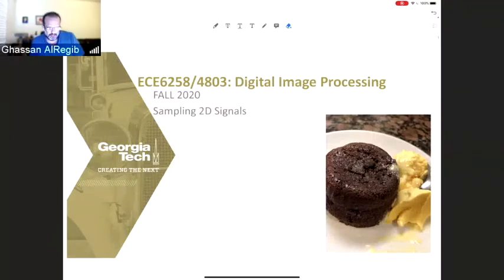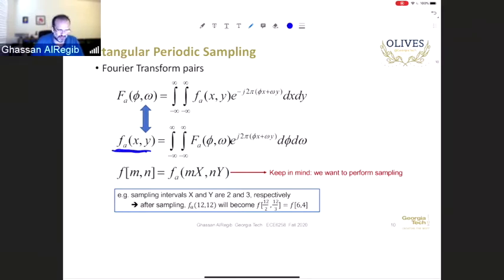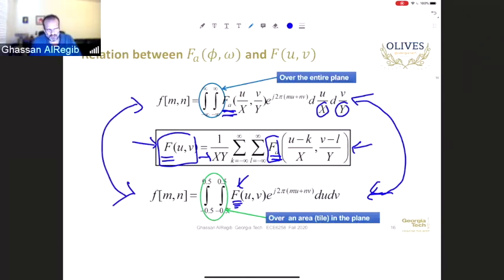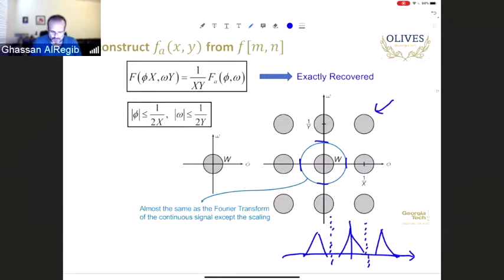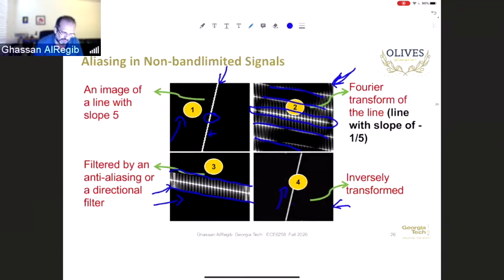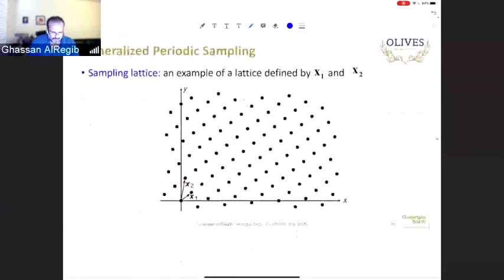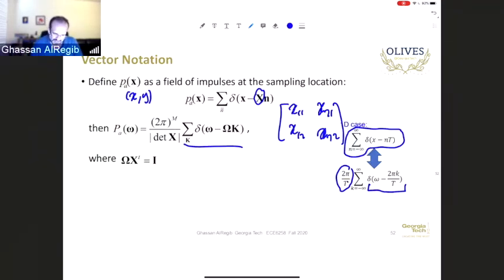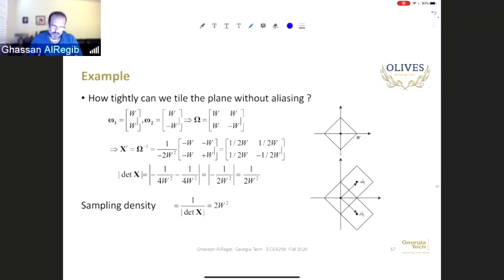Digital Image Processing: 2D Sampling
A Fundamental course in digital image processing for senior-level and graduate-level students.

Objectives:
- Be familiar with the rectangular sampling of 2D signals
- Understand the generalized sampling lattices
- Learn the concepts of sampling density
- Determine the sampling density for given spectral density and a sampling lattice
- Apply the learned concept within the downsampling and upsampling frameworks

OLIVES at the Georgia Institute of Technology.